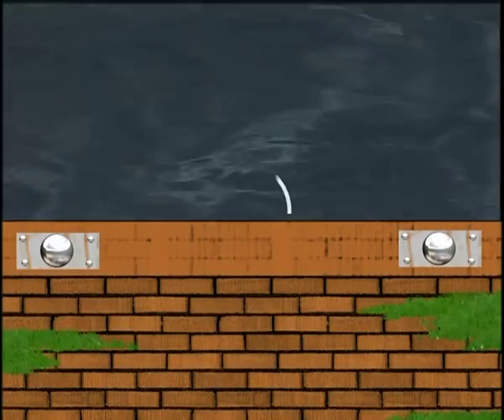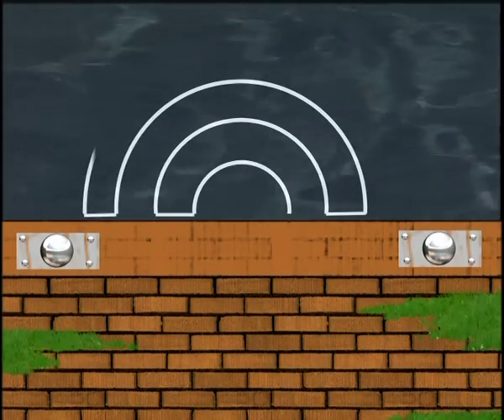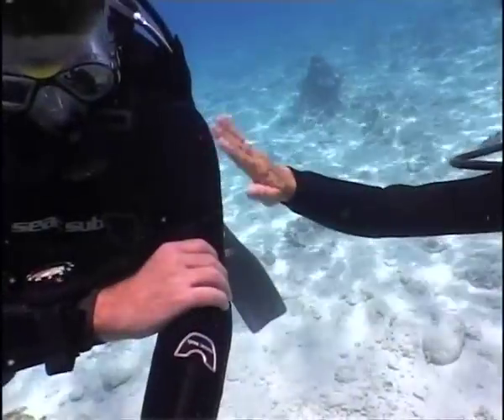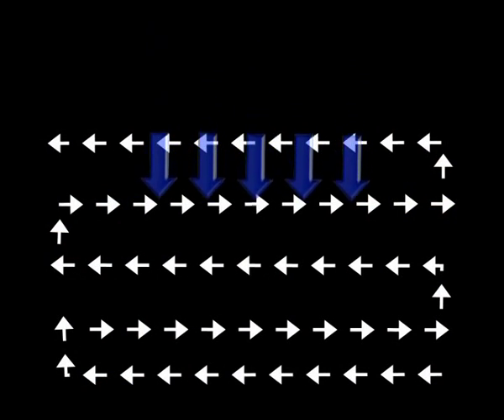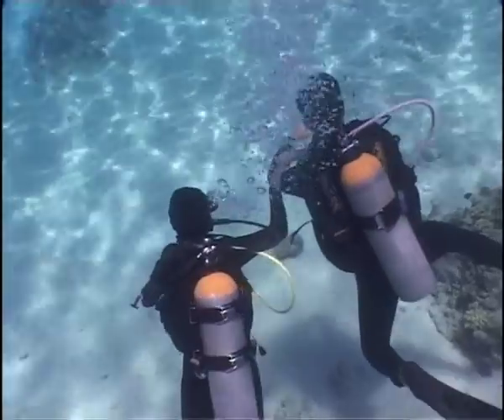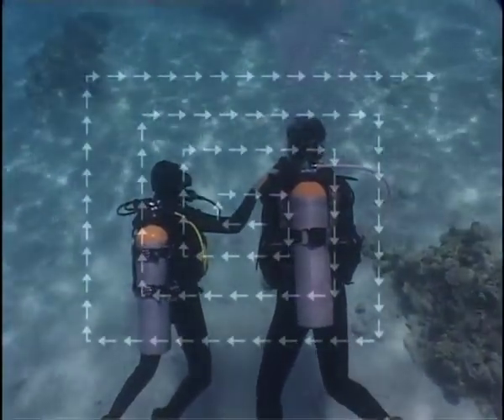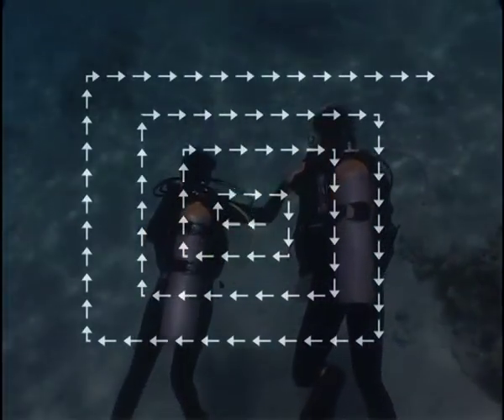09_04 Search methods